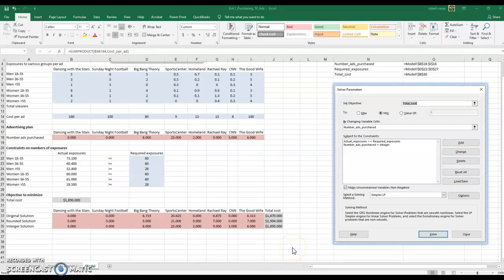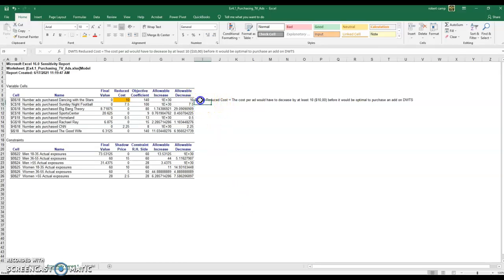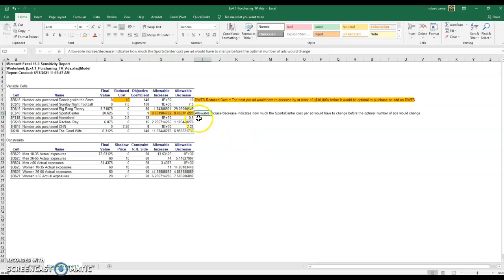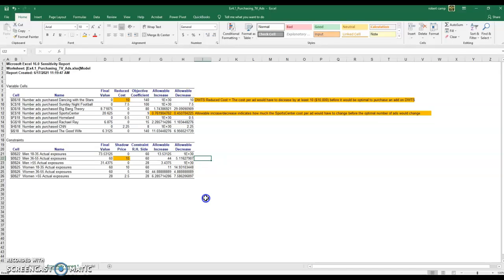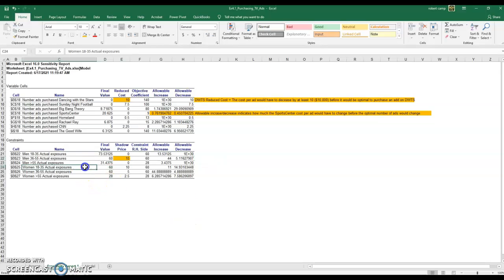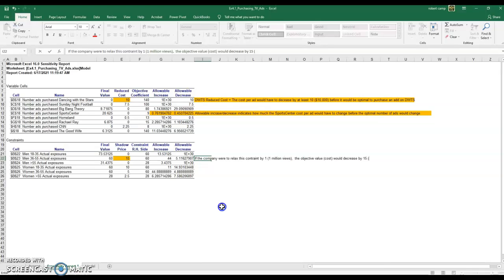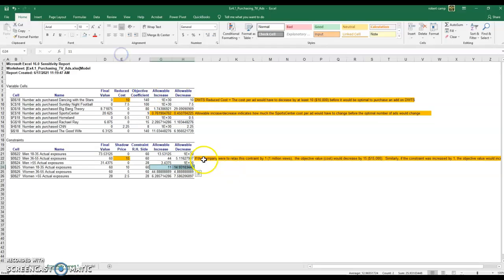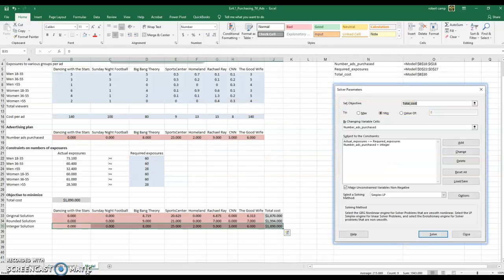AOM4 Example 4.1 Part III